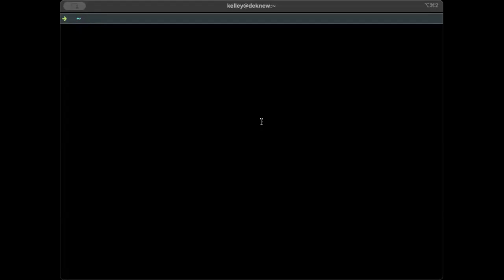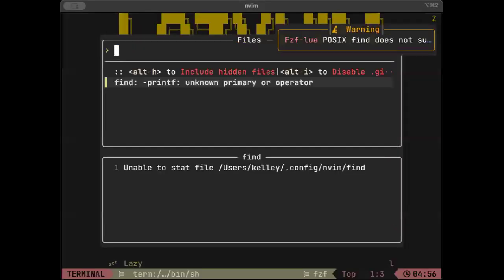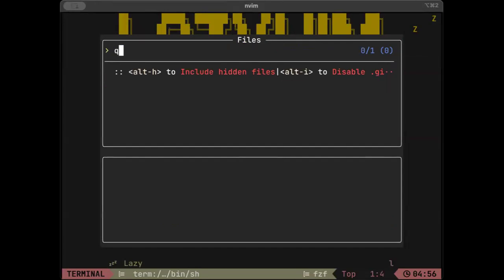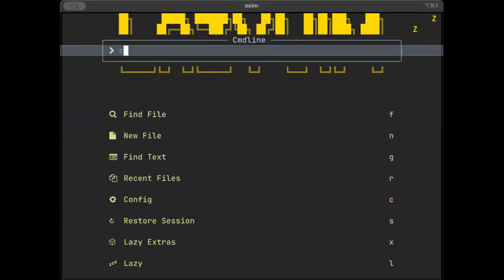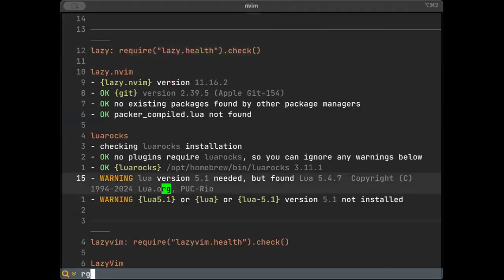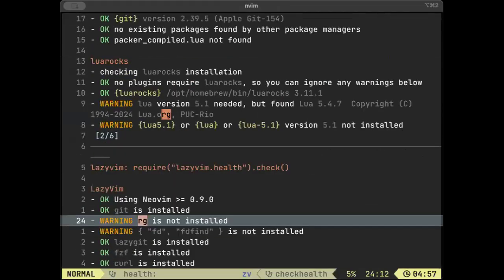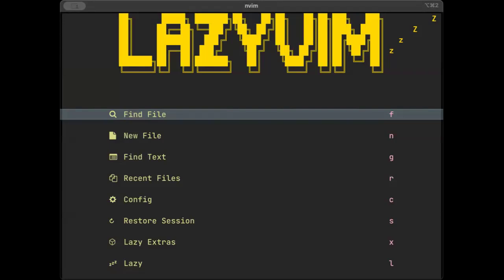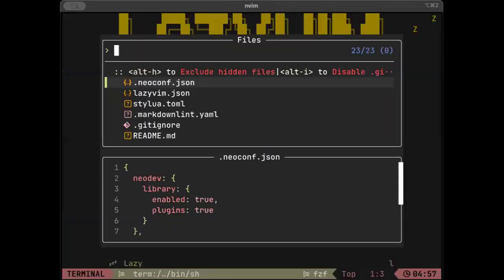lazyvim: adding rg for better searching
Lately, I've found that my lazyvim acted badly when I typed 'c' in the main screen (to configure the editor's settings).  The error included a box stating `Unable to stat file /Users/kelley/.config/nvim/find` which confused me because (of course) I don't have such a file.  So I did a websearch and found that the problem was that I don't have `rg` installed. This video shows how I discovered this problem, and how I fixed it on my macOS machine,.  (That's a lot of words to describe a 1-minute video ...)